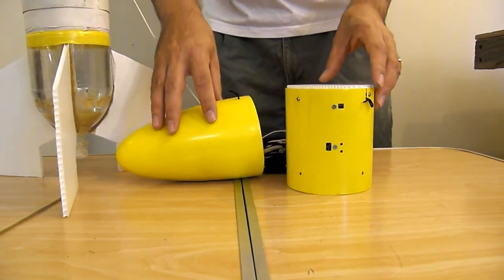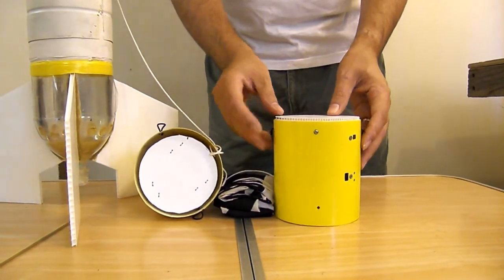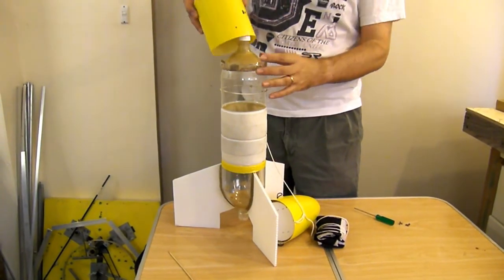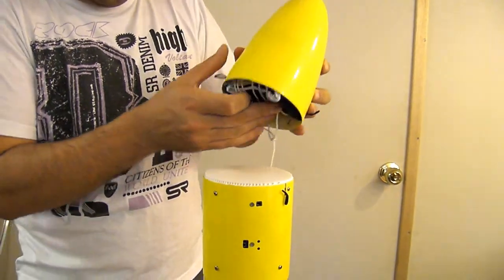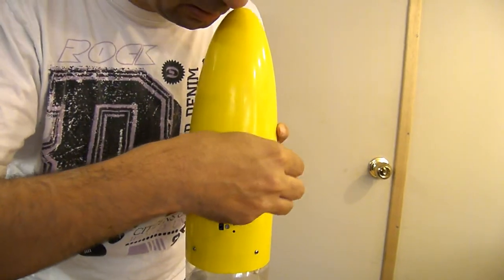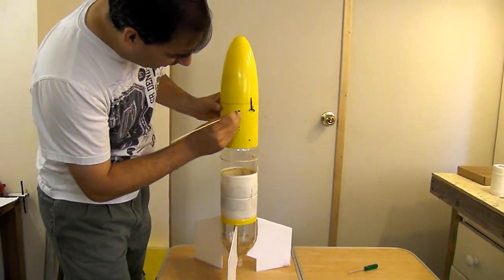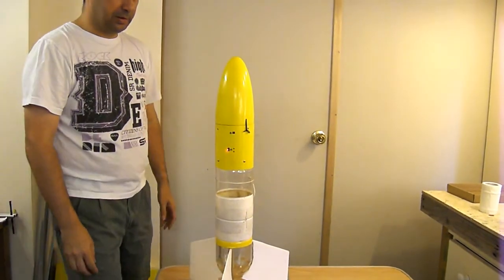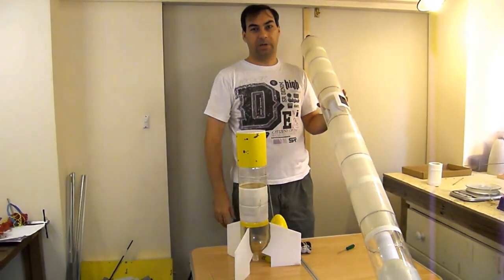Polaron G2 Nosecone test flights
This video describes the details of the Polaron G2 parachute deployment mechanism and also shows a couple of test flights of the mechanism in action.